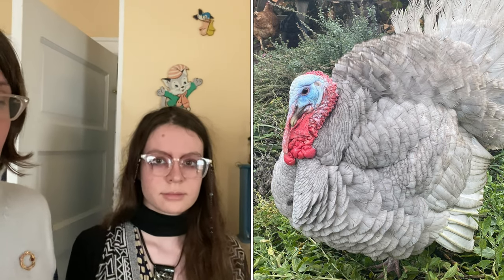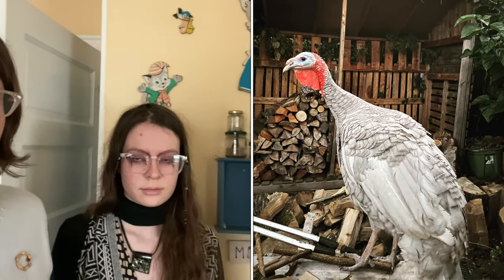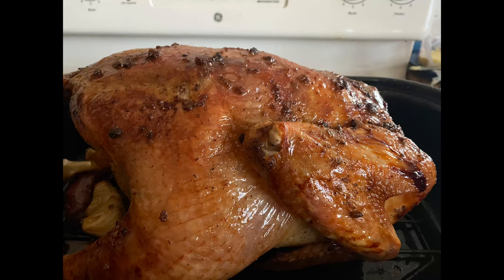Ruth shares her thoughts on eating a turkey she raised from a day-old chick.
My eldest kid, Ruth, wanted to raise turkeys for the holiday table.   Could we raise turkeys from 1 day old chicks, and eat them at the end?

Today Ruth roasted one of those turkeys for our dinner.  She and I wanted to share our thoughts on the experience, and ethical omnivory in general.

What if vegans and ethical omnivores could partner together to end CAFO/battery farming and work to improve the quality of life for the livestock we raise?  We could be powerful allies for animal welfare.

As always, attacks and inflammatory comments from folks with militant food ideologies will be deleted.  Save your energy for something effective.

Animal, Vegetable, Miracle by Barbara Kingsolver

Meat, A Benign Extravagance

The Ethical Meat Handbook

"Any man’s death diminishes me,
because I am involved in mankind; and therefore never send to know for whom the bell tolls; it tolls for thee." — John Donne